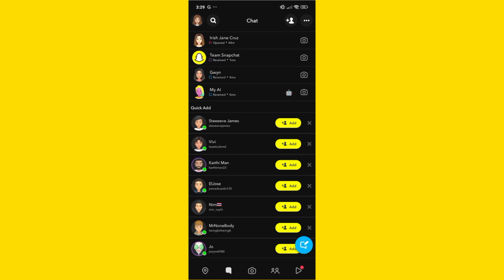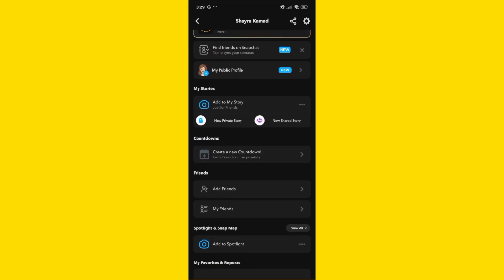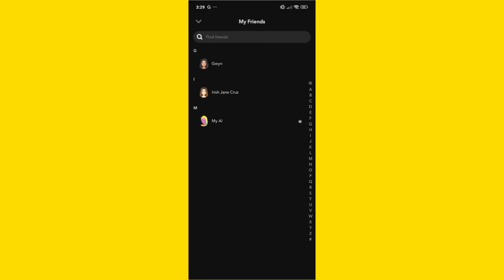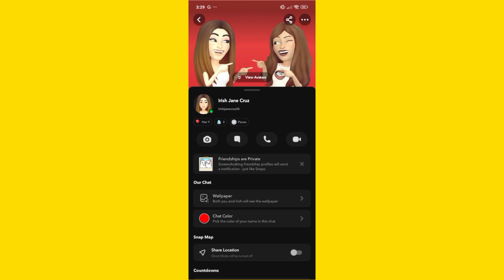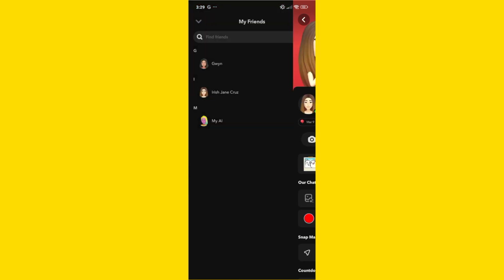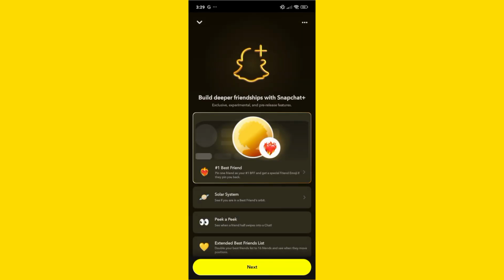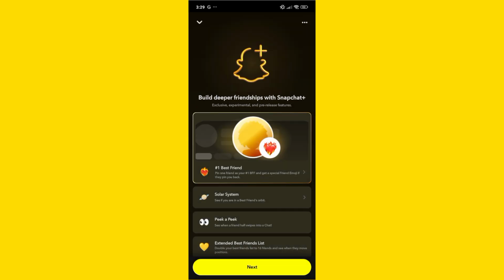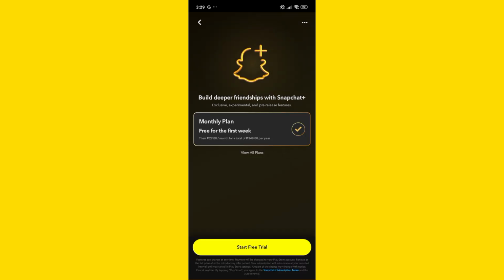How to Pin Someone on Snapchat 2025 (Android & iOS)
In this video I'll show you how to pin someone on your snapchat, this works on android and IOS. Do you want to know how to pin someone on snapchat? Awesome because this video shows you step by step how to pin someone on snapchat in 2024.